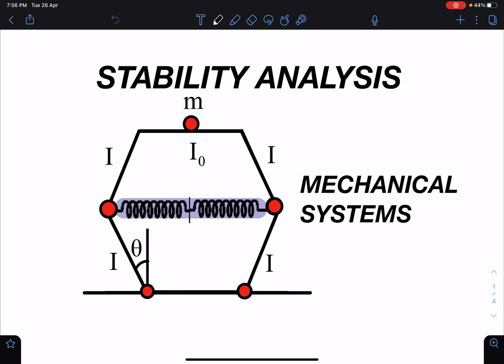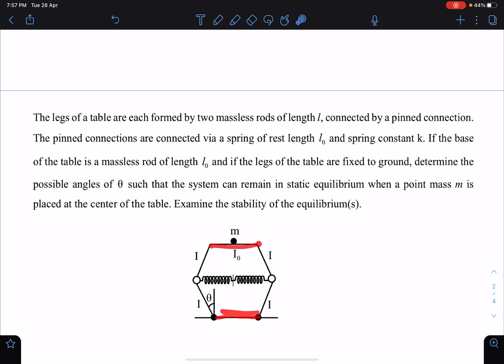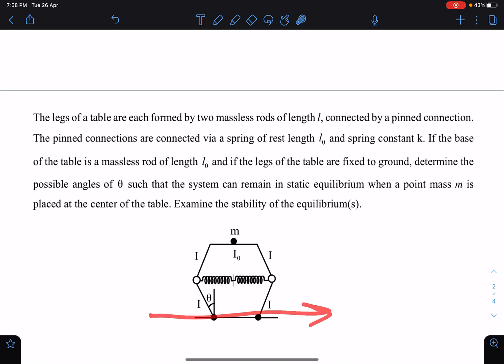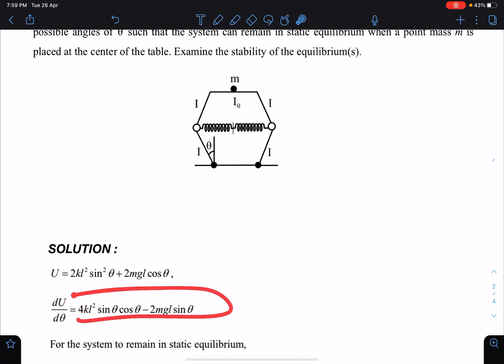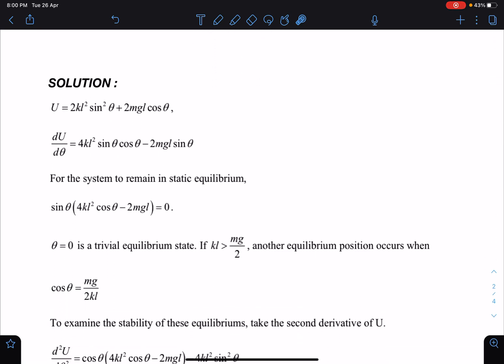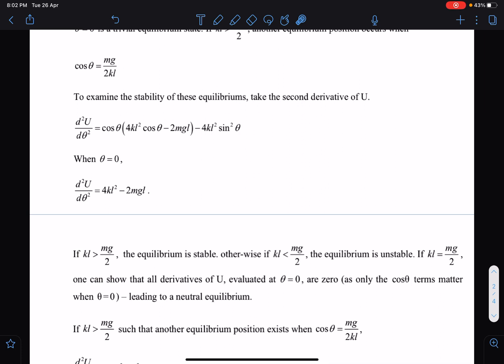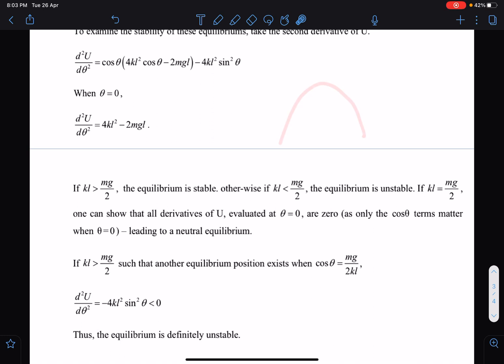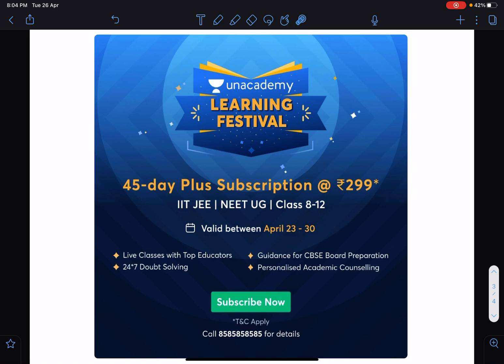[JEE ADVANCED] [ STABILITY ANALYSIS IN MECHANICAL SYSTEMS ][ADVANCE PROBLEMS IN SCHOOL PHYSICS]